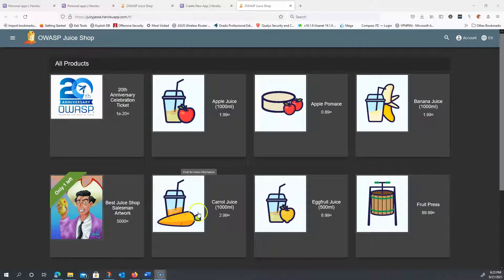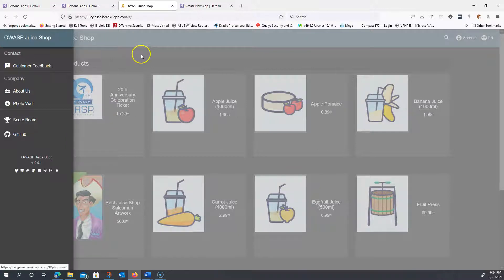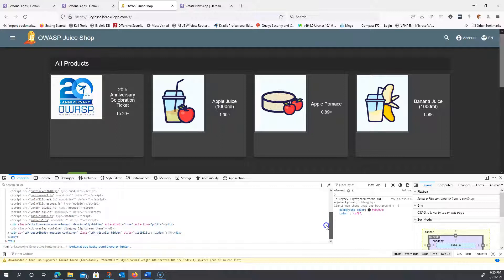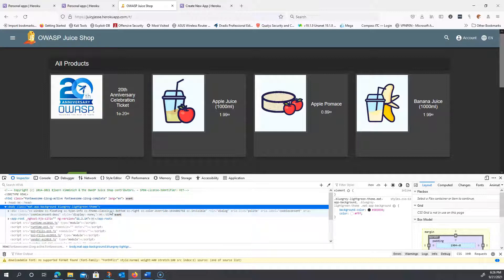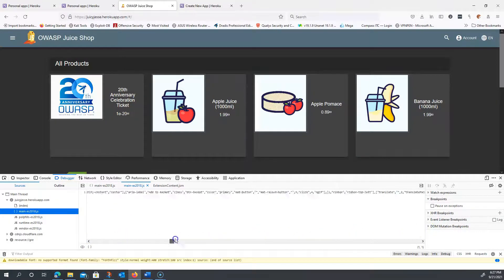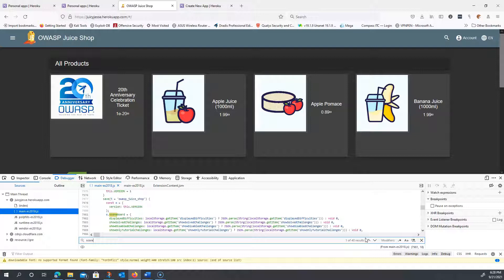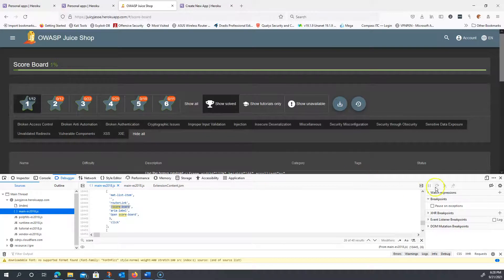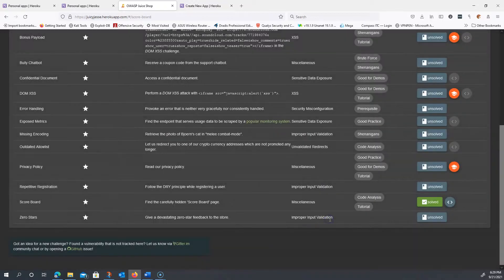Hacking the OWASP Juice Shop Series - Challenge #1 (Score Board)